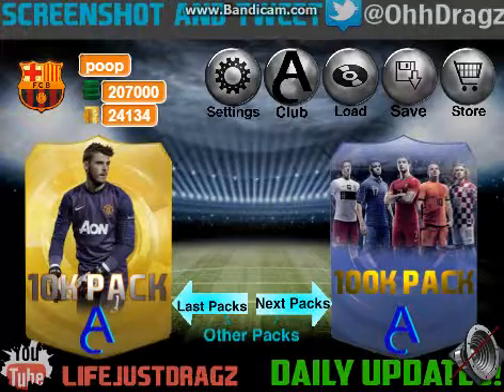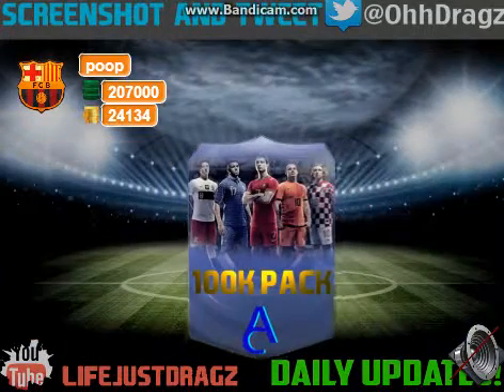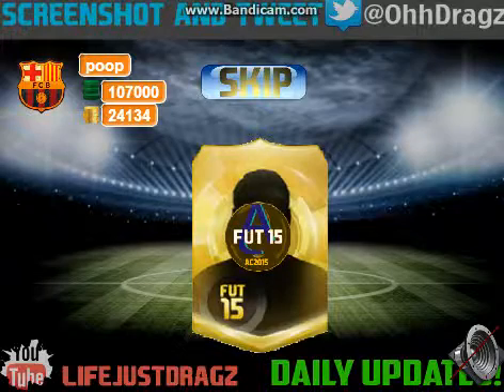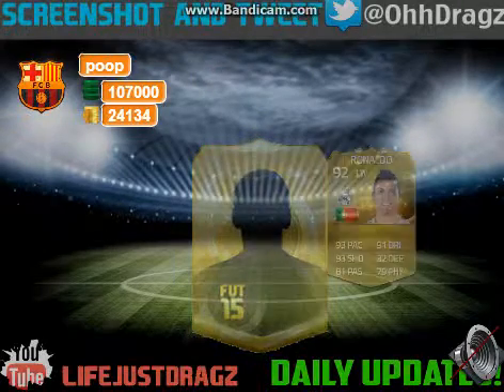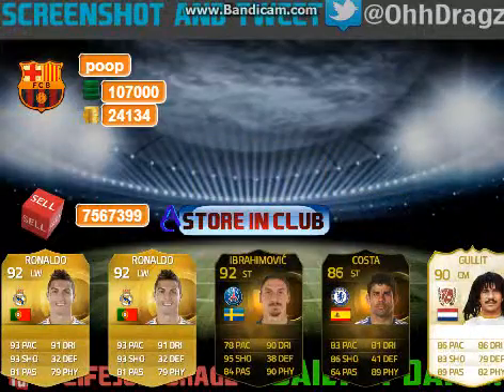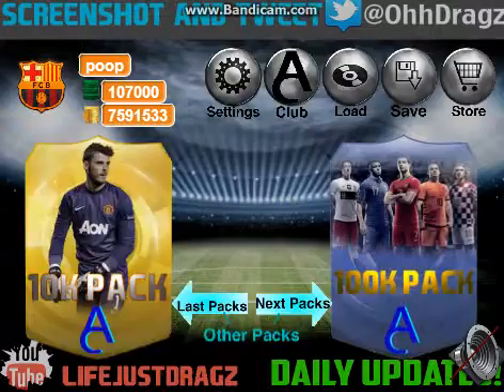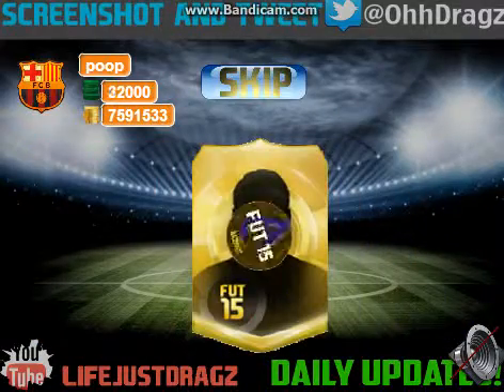Fifa Pack Sim